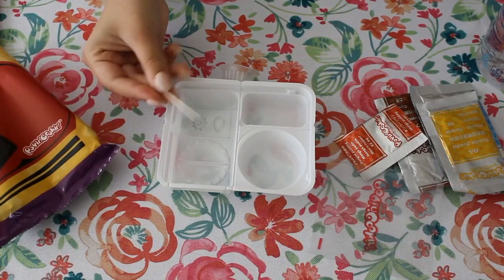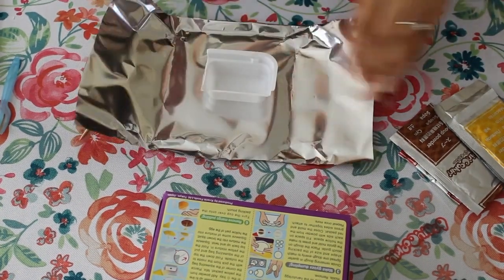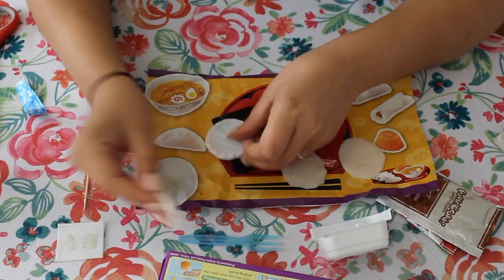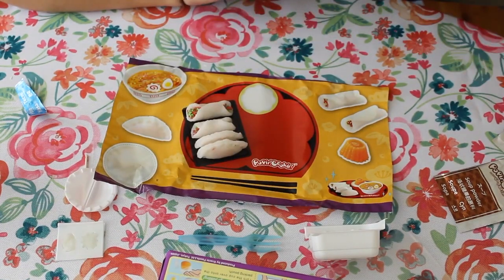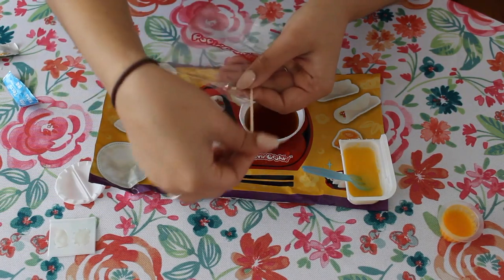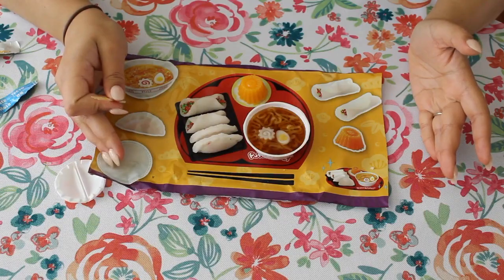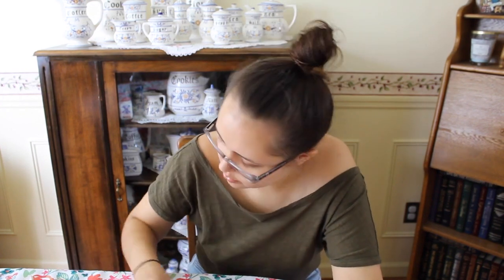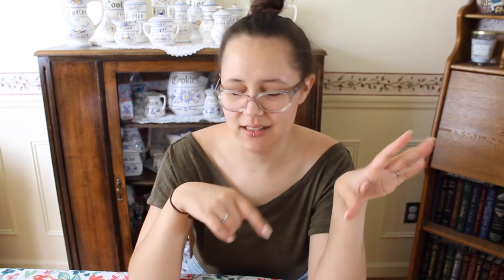Poppin' Cookin' Ramen: Candy Making Kit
Hello, April here! And today I am returning with a candy making kit!

It is the Poppin' Cookin' Tanoshii Ramen, with mango pudding. It is the new version, the original was savory, and it was fun to do a kit after so long.

I know I said that I would be back to uploading in April or May and here we are in August. I honestly took the time that I felt I needed to get myself in the correct headspace that I need to be in to fully jump back into this and keep the ball rolling.

Follow and Talk to me!